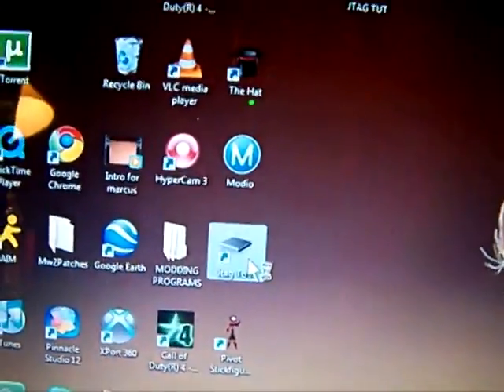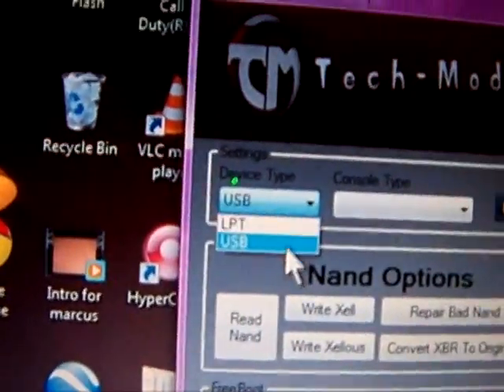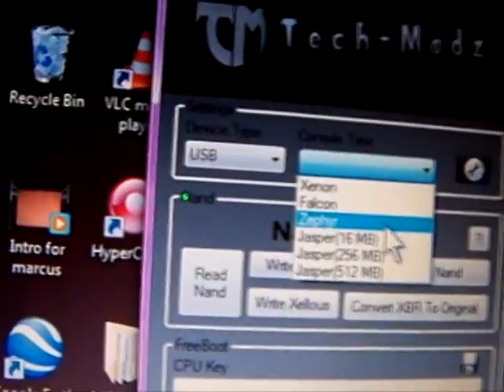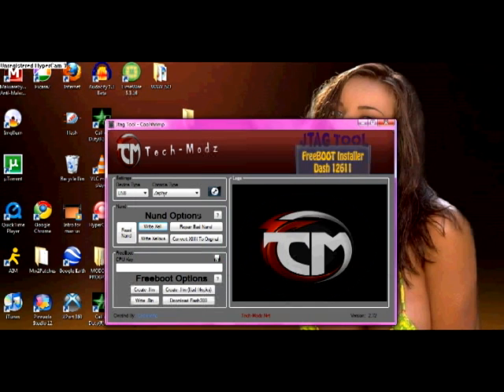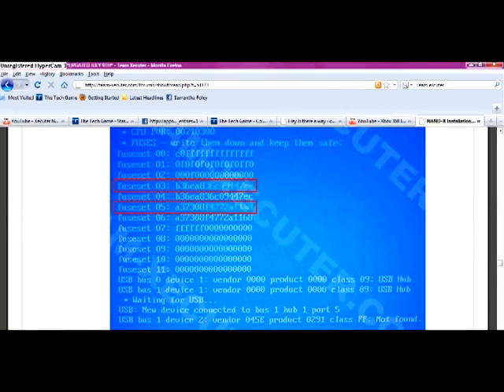Xbox360 Jtag Tutorial - Part2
Took a bit to throw all this together:)

Exploitable Xbox 360 with 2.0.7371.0 kernel or lower
- Soldering Iron
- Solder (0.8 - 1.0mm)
- Stanley Knife
- Pliers
- RJ45/Cat 5 Cable (Ethernet)
- SPI Flasher (nand-x)
- 2 Switching Diodes. 1N914 - 1N4148
- PATIENCE!!